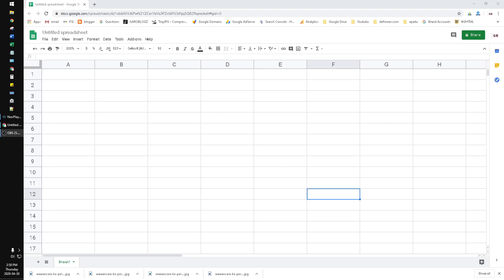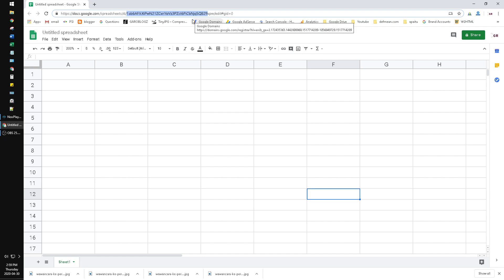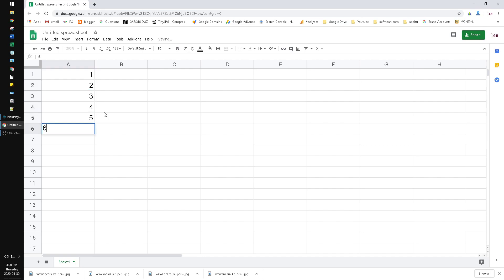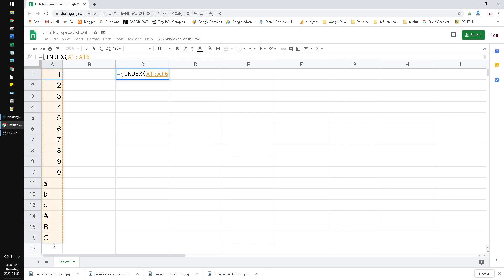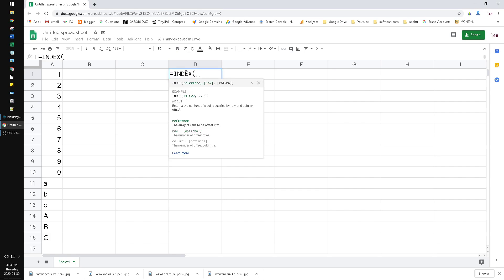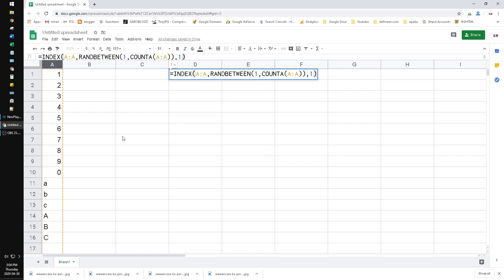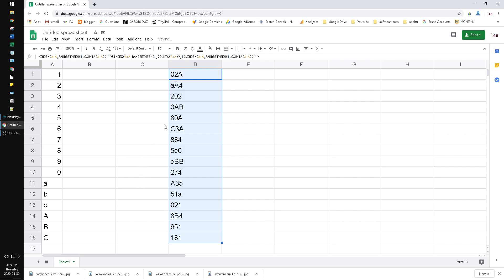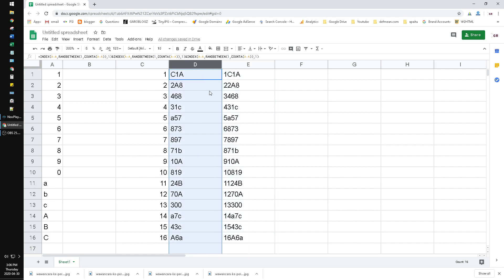How To Generate Random Unique Alphanumeric String in Google Sheet. Slug generator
for you who do web developing, this tools would save you in dummies way..